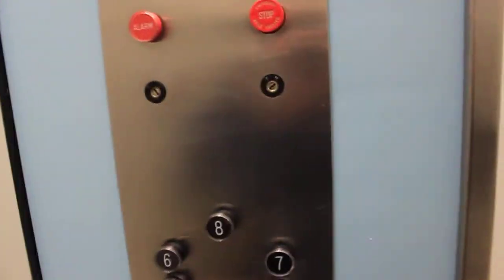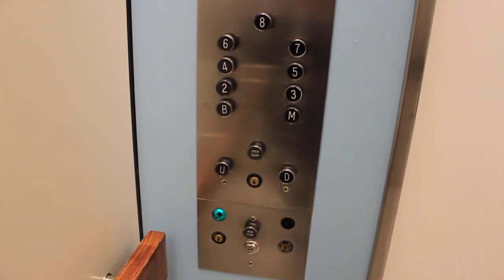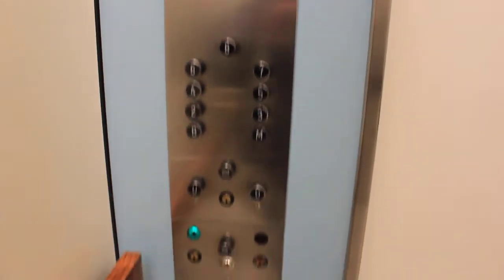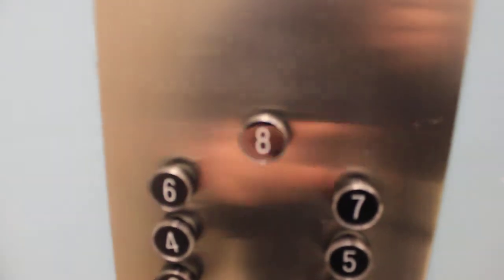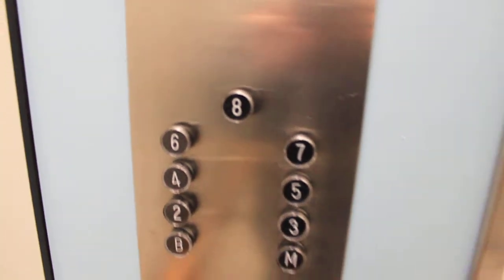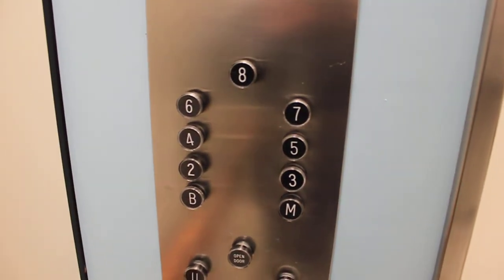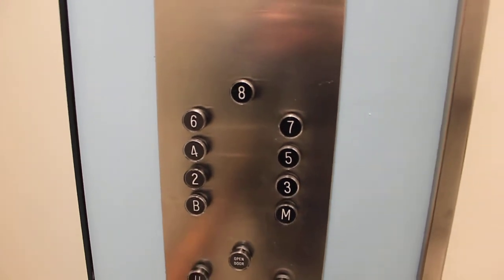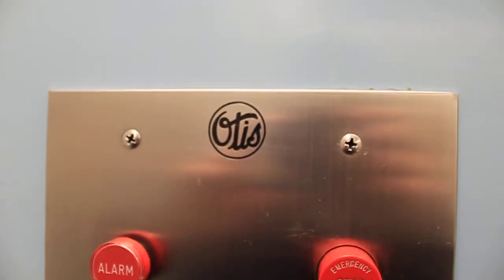Epic Vintage Otis Traction Elevator at the B.R.H.A. in Brandon, MB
A very cool elevator! The "Non-Stop" feature seems to work!